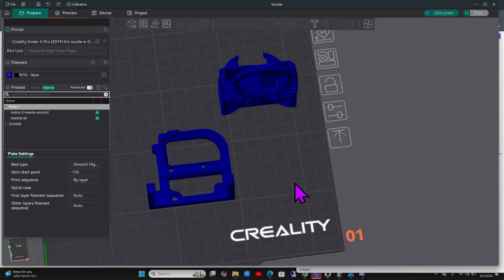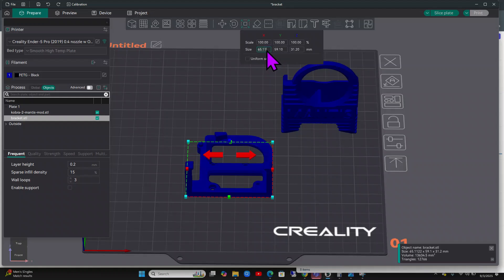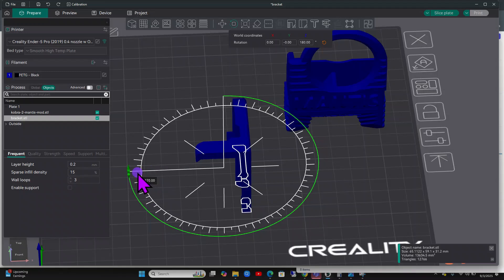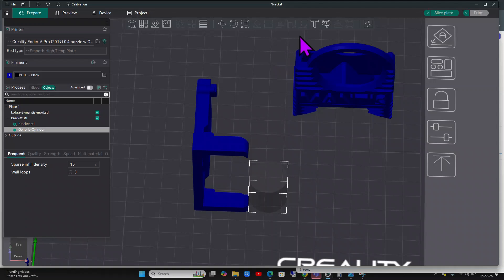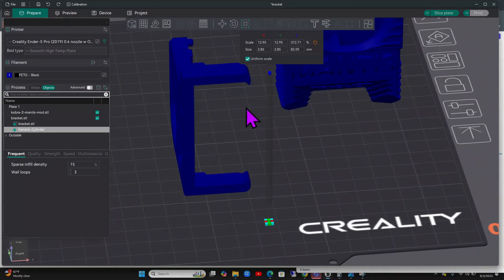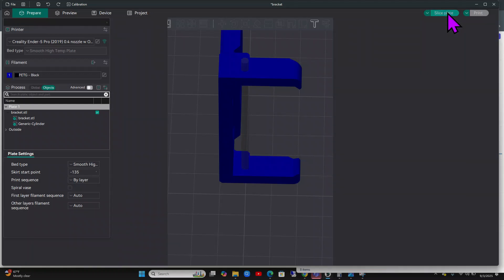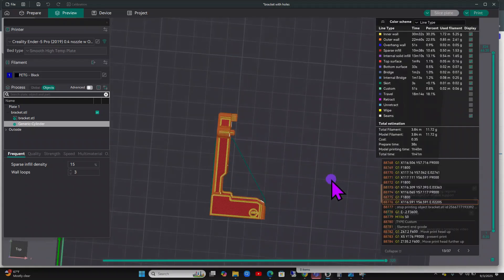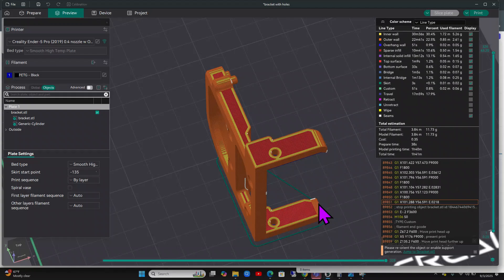Orca Slicer: Scale and "Drill" Holes in Model (Edit STL)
Tutorial on how to get an STL to have the perfect fit!  You can scale by percentage or by mm.  If that does not work then you can easily add a negative part to create drill holes to tighten down your part :)

Video made for homie in the Discord, Join the Discord it's fun and we laugh and laugh and print and print and share ideas and make stuff and it's pretty cool and there aren't a bunch of weird rules: